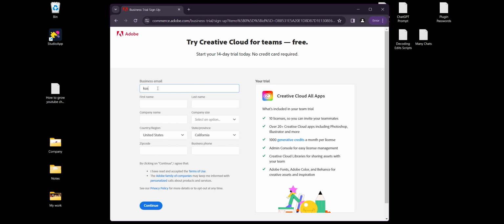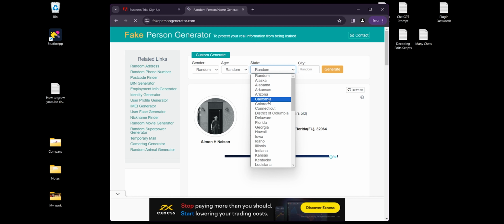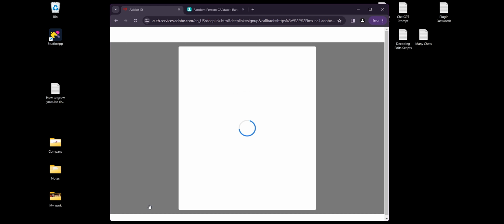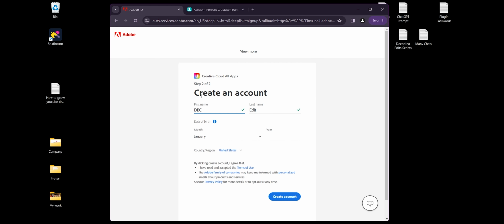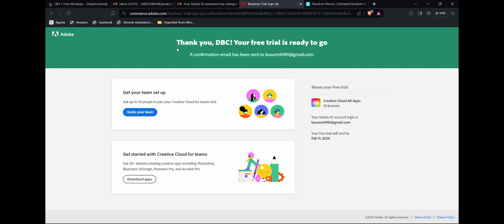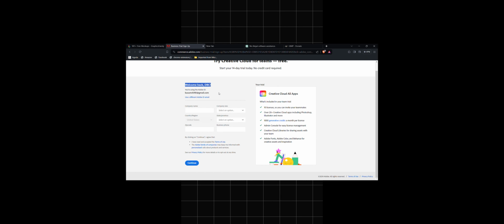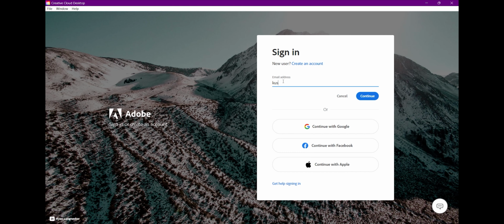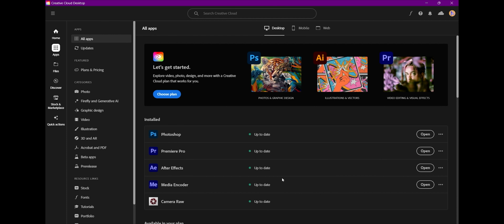How to download premiere pro in free I Day 2/99 - Adobe 2024 All Software Free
🎬 Video Overview:

In today's video, I'm thrilled to share some incredible way on how to use Adobe software without breaking the bank. Whether you're a designer, photographer, or content creator, this information is a game-changer!

Let's dive into the world of Adobe software together – affordably and creatively! 💻✨

🤝 Join the Community:
Join our [Telegram/Whatsapp] to connect with fellow video editors, ask questions, and share your work!

premiere pro
premiere pro edits
premiere pro stabilization